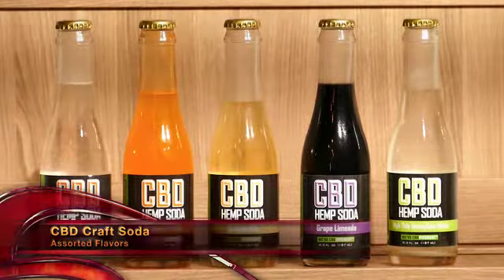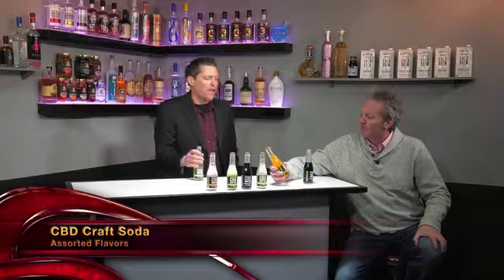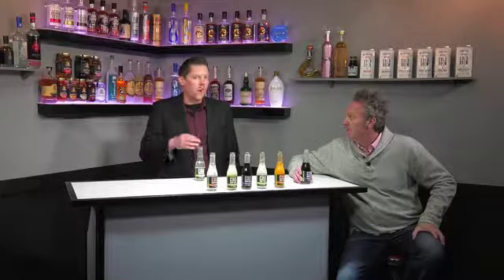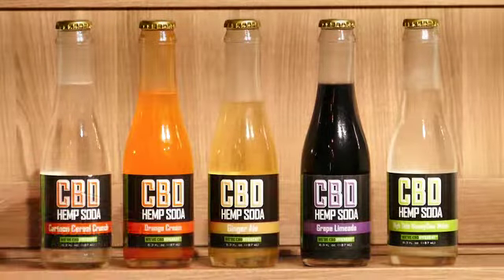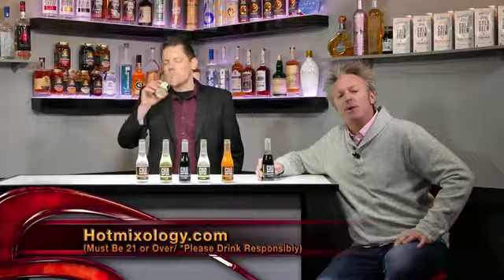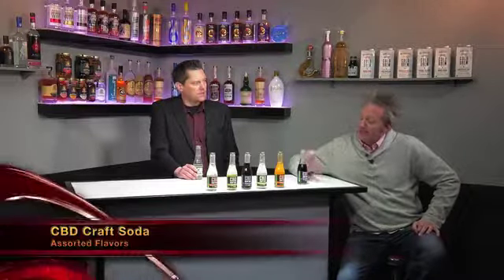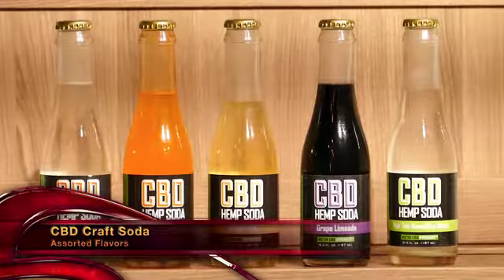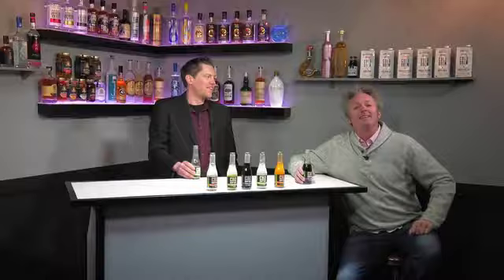CBD CRAFT SODA ON HOTMIXOLOGY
CBD CRAFT SODA is Whats Hot For 2018 on Hotmixology. These are 5 different flavors of CBD CRAFT SODA that are great on their own but perfect in a cocktail only on Hotmixology